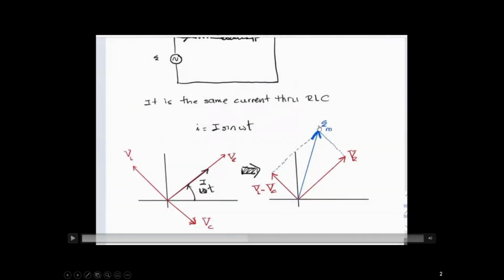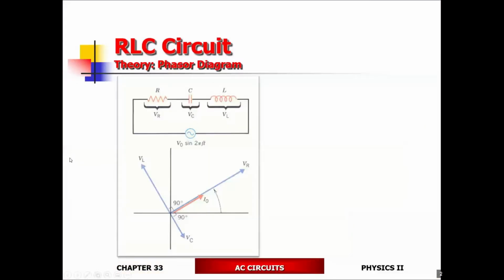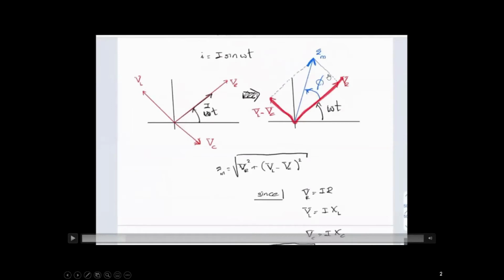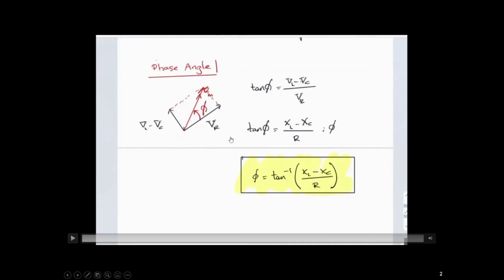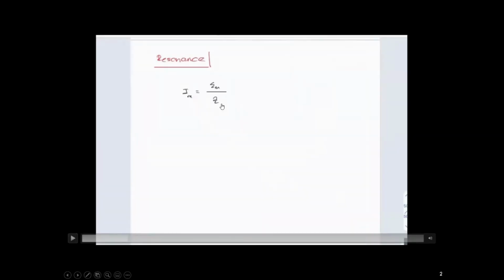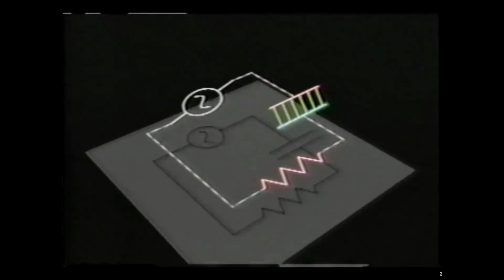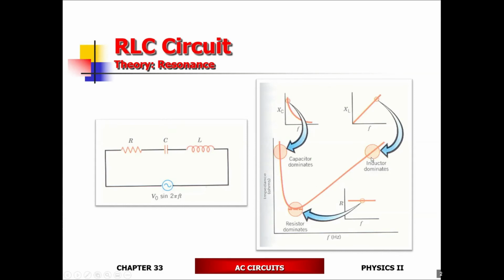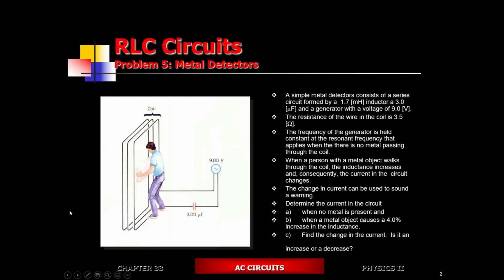RLC Circuits 03